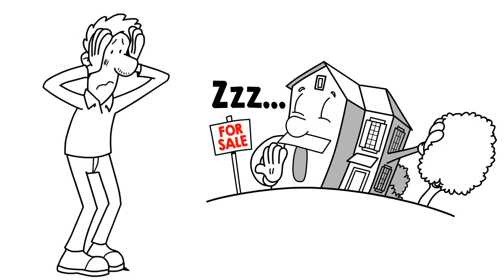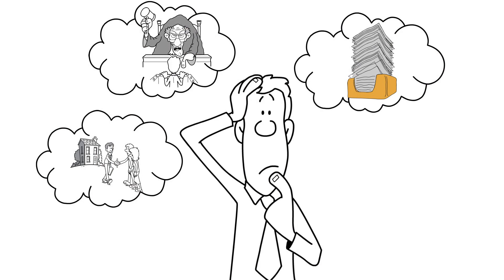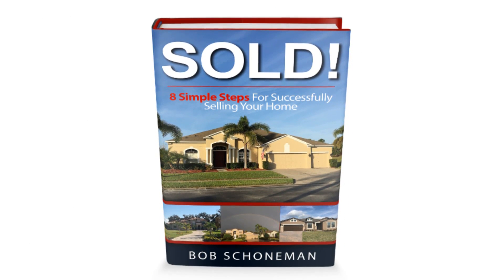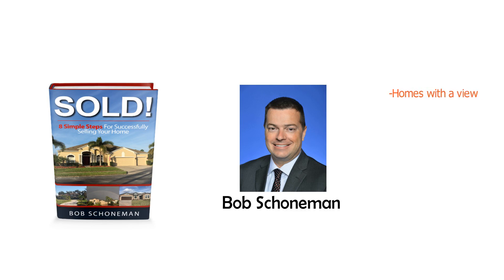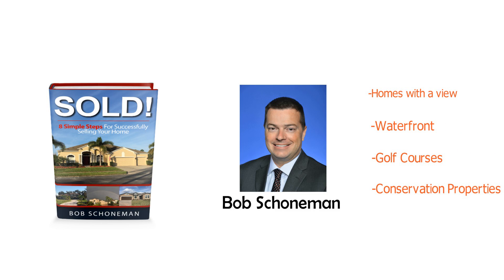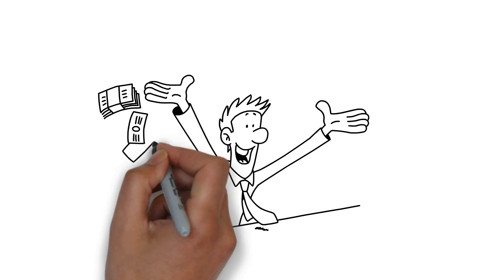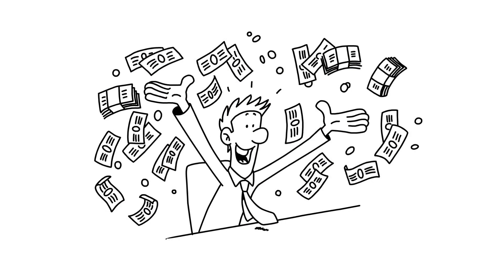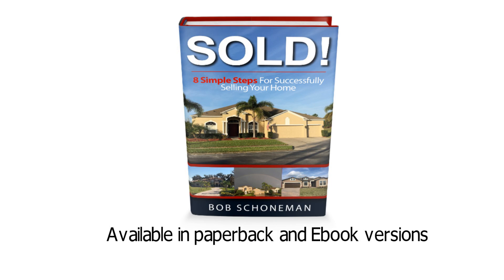SOLD! Brokered By eXp Realty, LLC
Sold 8 simple steps whiteboard video